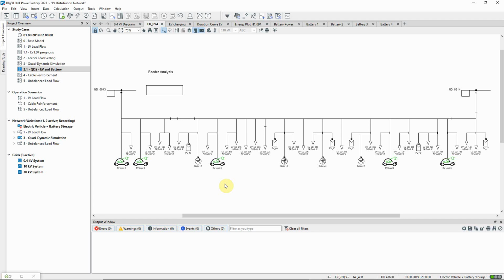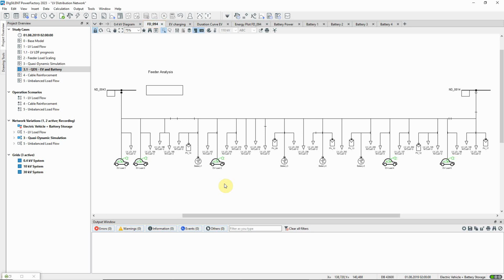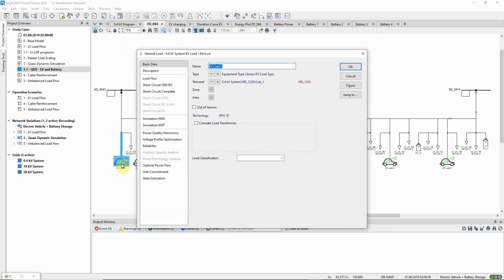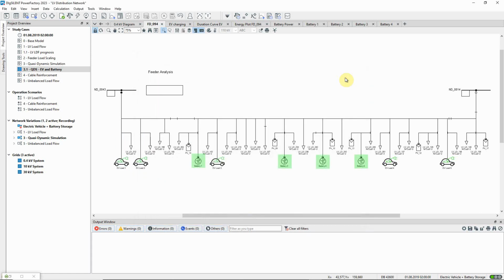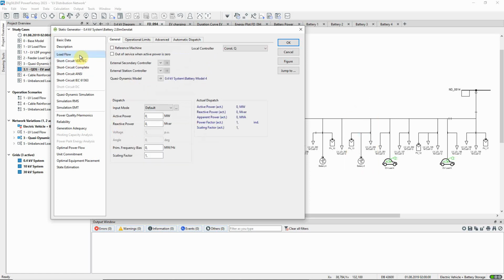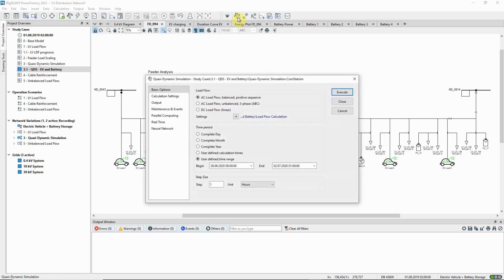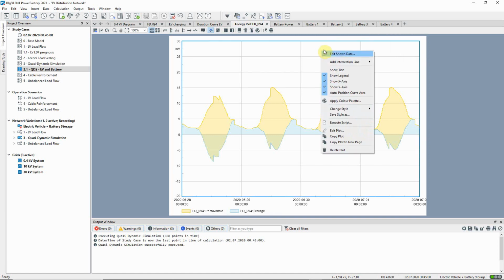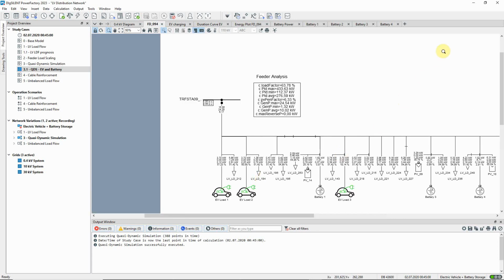PowerFactory - LV Distribution Network - QDSL models for electric vehicles and batteries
Quasi-dynamic simulation with the variability of electric vehicles and battery systems modelled using user-defined QDSL models.